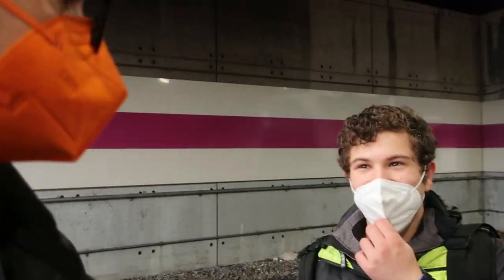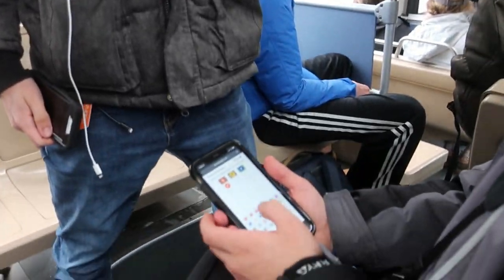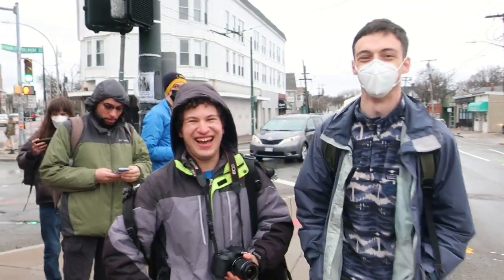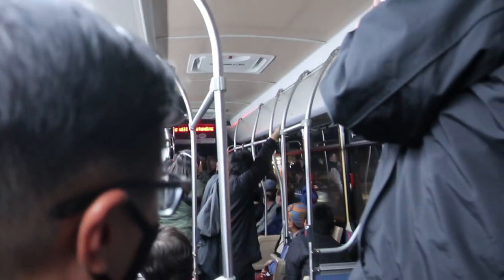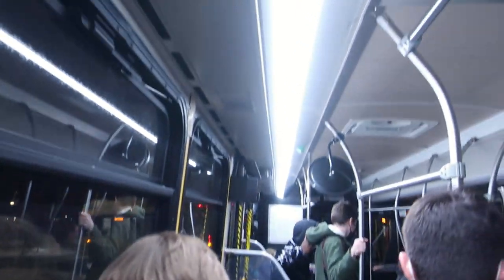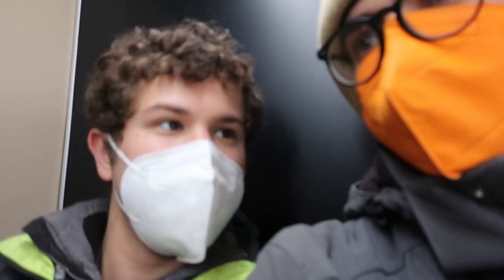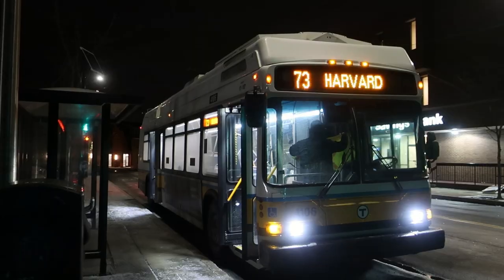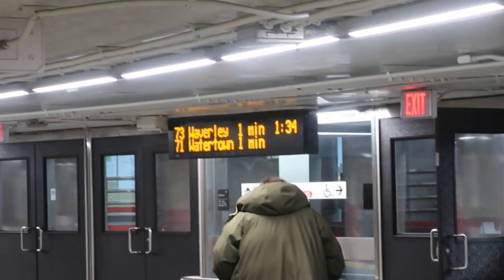Boston's Trackless Trolleys: The Last Day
An overview of the final service day for the MBTA's trackless trolley network in Cambridge, MA.